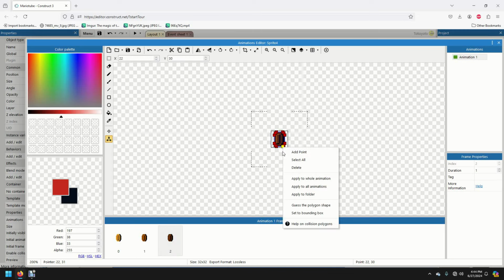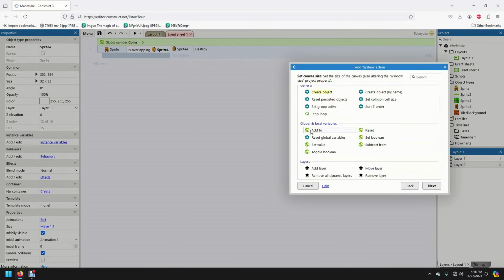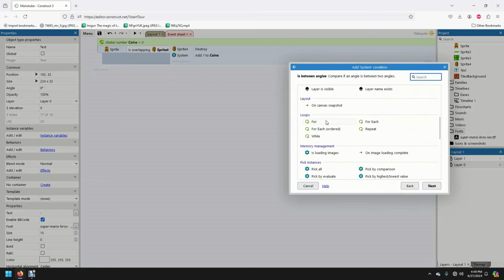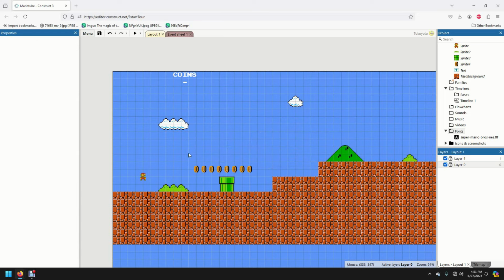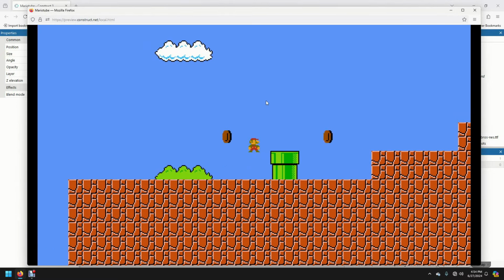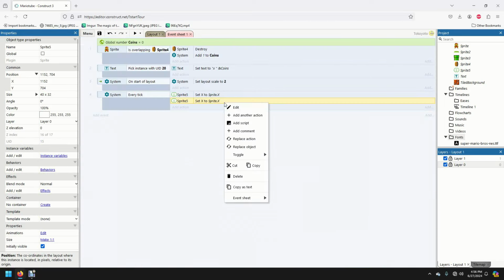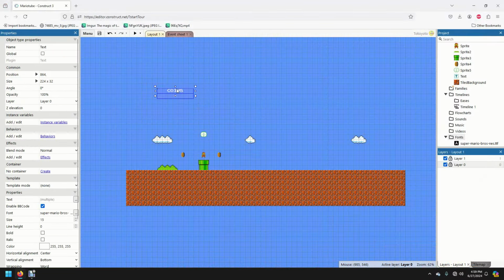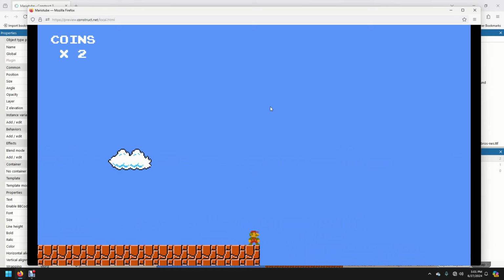Making a Mario - 2 [Coins & Cameras]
making marios makes me feel better